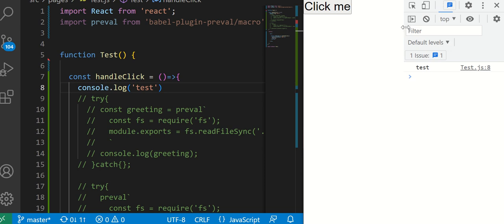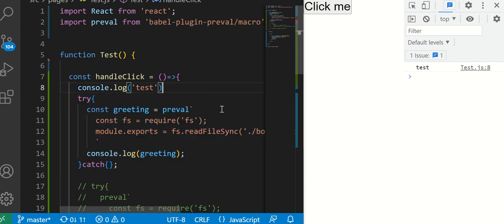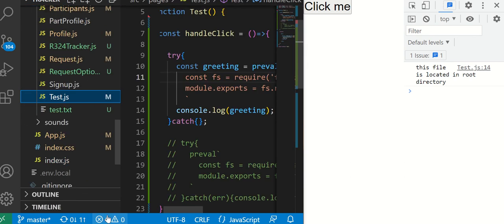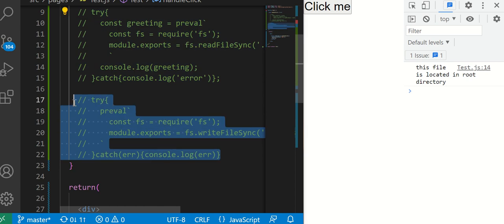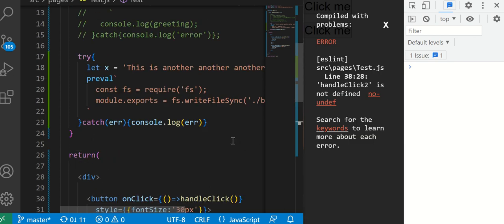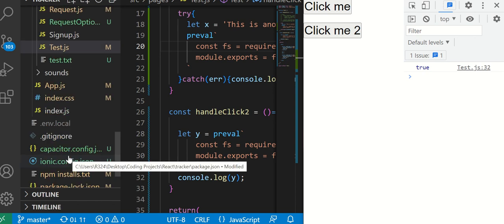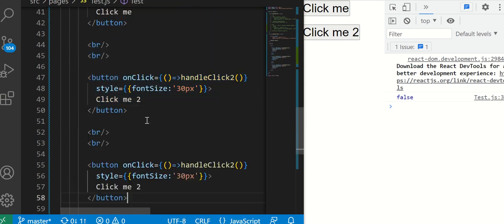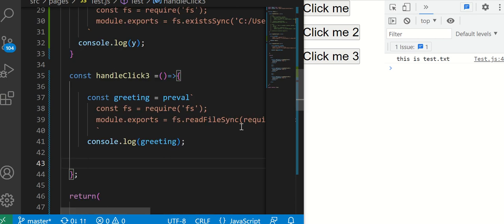Use the fs Module in React using Prevail to Access System Files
===Terminal===
npm i babel-plugin-preval

===Javascript===
import React from 'react';
import preval from 'babel-plugin-preval/macro';

const handleClick = ()=❯{

      const output1 = preval`
        const fs = require('fs');
        module.exports = fs.readFileSync('./books.txt', 'utf8');
      console.log(output1);

      let x = 'This is another another another test'
      preval`
        const fs = require('fs');
        fs.writeFileSync('./books.txt', '${x}', 'utf8');

  const handleClick2 = ()=❯{

    let output2 = preval`
        const fs = require('fs');
        module.exports = fs.existsSync('C:/Users/R324/Desktop/Coding Projects/React/tracker/books.txt');

  const handleClick3 =()=❯{

      const output3 = preval`
        const fs = require('fs');
        module.exports = fs.readFileSync(require.resolve('./test.txt'), 'utf8');
      console.log(output3);

===HTML===
❮button onClick={()=❯handleClick()}
        style={{fontSize:'30px'}}❯
        Click me
      ❮/button❯

      ❮br/❯
      ❮br/❯

      ❮button onClick={()=❯handleClick2()}
        style={{fontSize:'30px'}}❯
        Click me 2
      ❮/button❯

      ❮br/❯
      ❮br/❯

     ❮button onClick={()=❯handleClick3()}
        style={{fontSize:'30px'}}❯
        Click me 3
      ❮/button❯

BTC: 3EUQBWZKX9Vcwdffd3cUGATQopxrAQQxJ9
LTC: MBXE6hJgxxFYSD8SjmR7sHCHGTqFXmNGoU